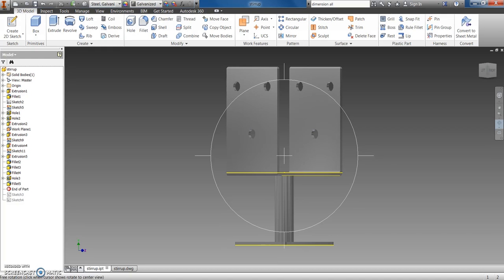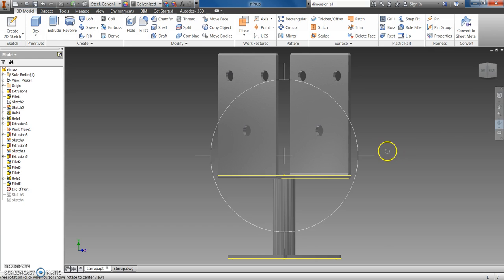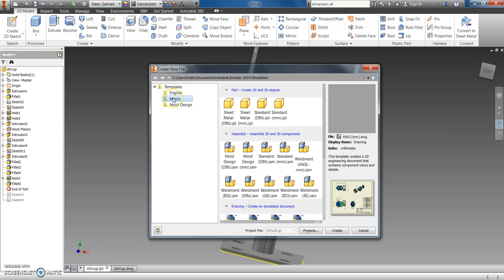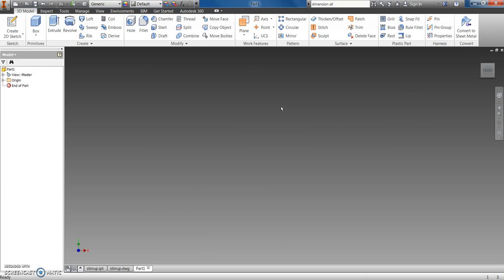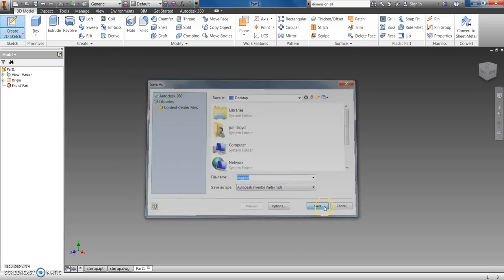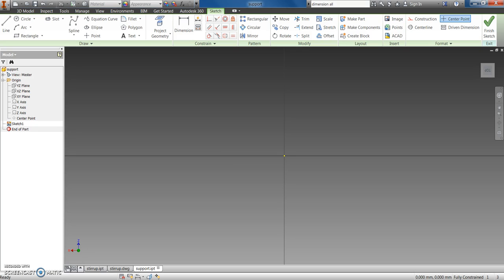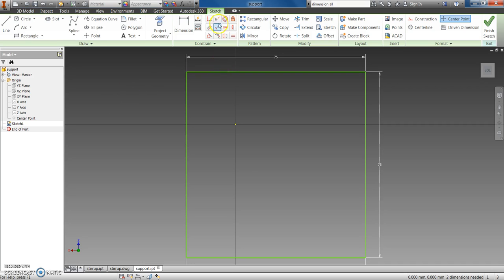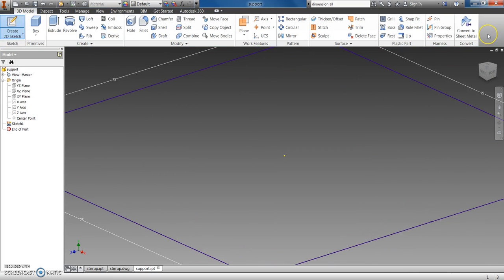post support 1